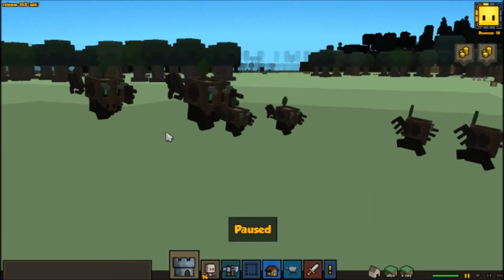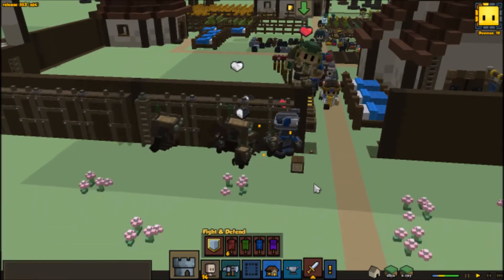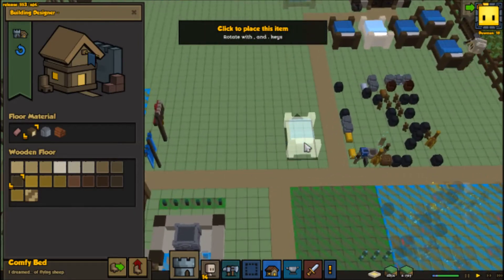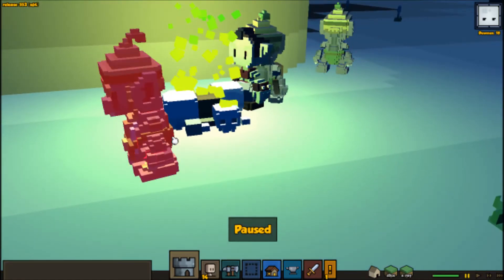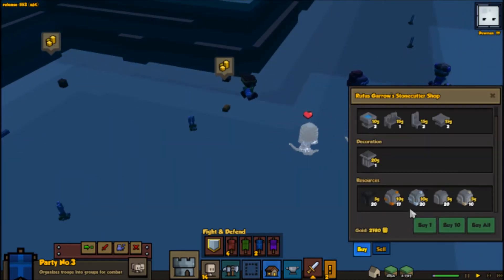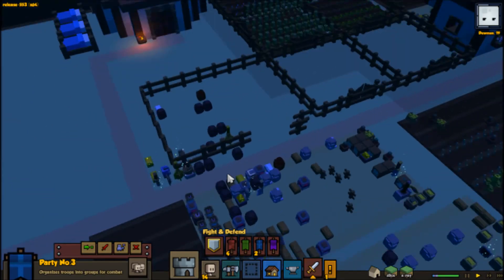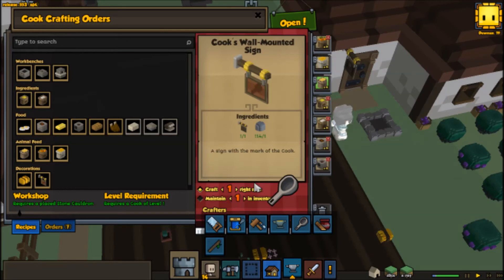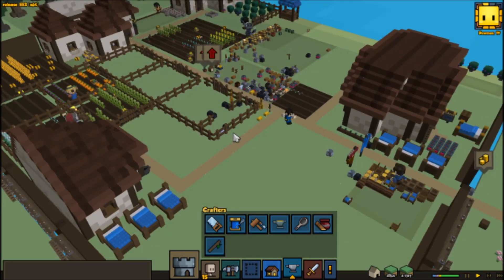Stonehearth A16 #26 Ents and Orcs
Stonehearth is a game of exploration and survival in an rich fantasy setting, this time we are starting on an open plain as an exploration team from Haven, our colony that we began during the Archipelago letsplay.
Orcs, Solid clawing Shadows, Fluffy Kittens and Kobolds oh my.

Building In - Surviving Longer. Playing Hard mode